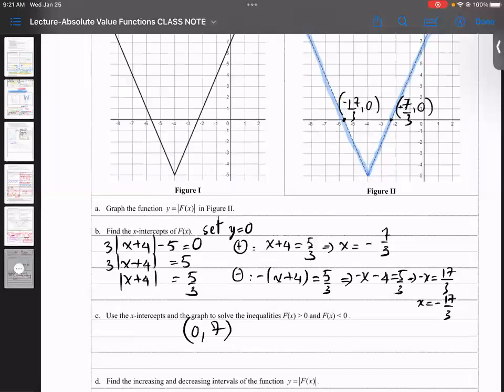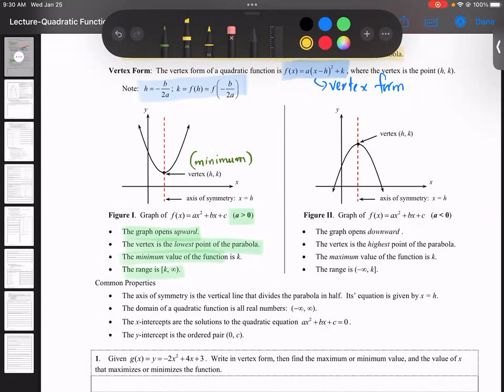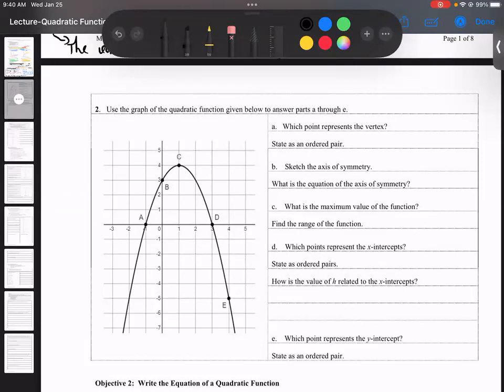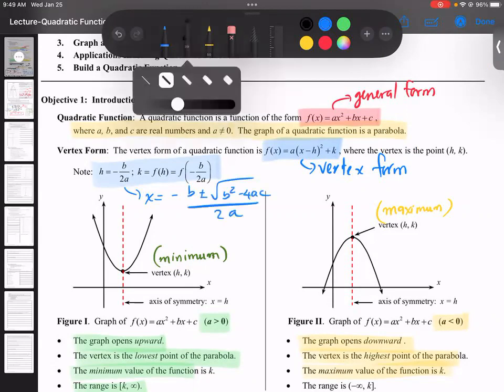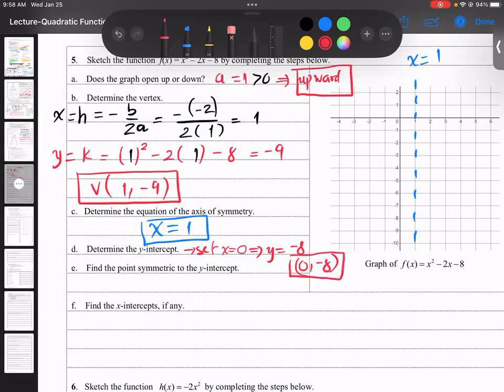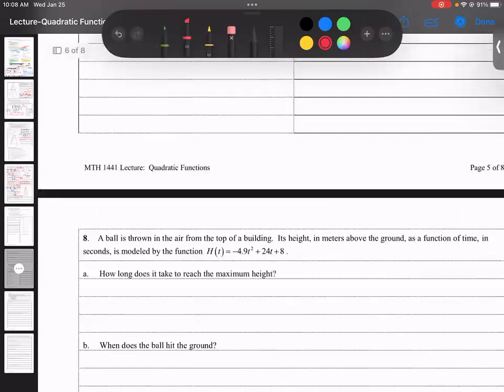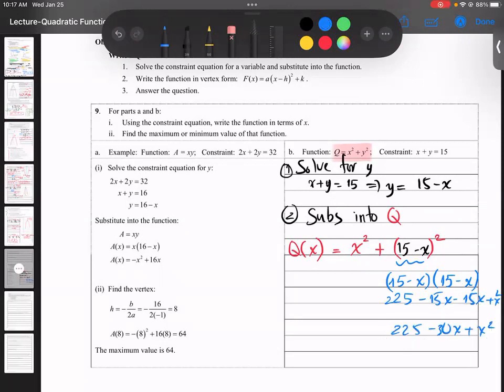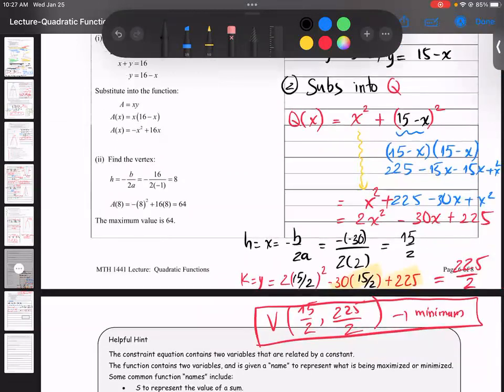Section 3.2 Quadratic Functions